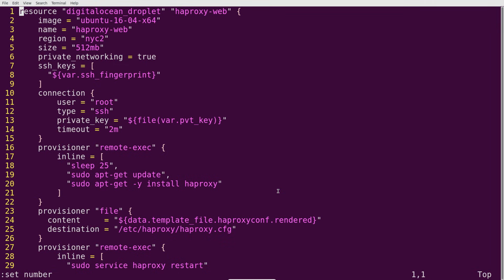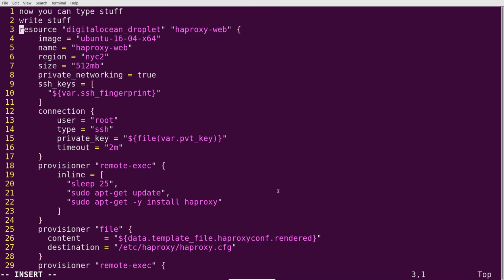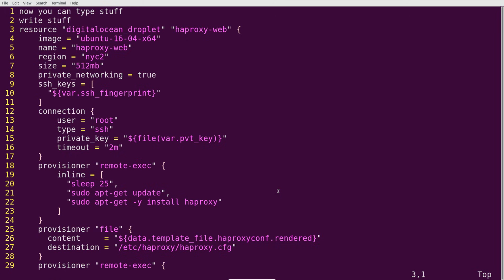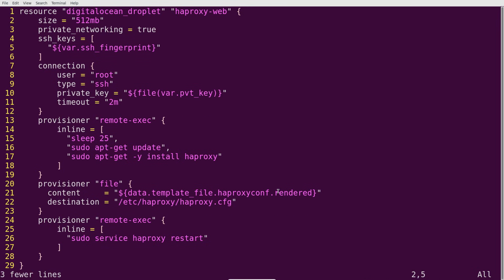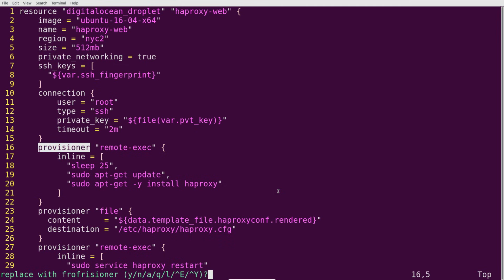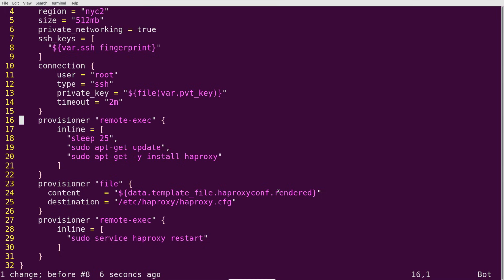Vim Basics in 8 Minutes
Learn all the basics you need to start editing text in vi or vim.

0:00 - Introduction
0:53 - edit a file in vim (vim filename.txt || vi filename.txt)
1:12 - how to quit vim (:q)
1:50 - saving files in vim, and other ways of exiting
2:12 - what are vim modes (ESC/i)
3:14 - how to delete a single line with vim (dd)
3:30 - how to delete multiple lines with vim (dd, e.g. 5dd)
3:47 - how to undo changes in vim (u)
4:06 - how to 'redo' changes (ctrl-r)
4:32 - searching text in vim ( /yourtext + ENTER)
5:52 - how to find and replace text in vim ( :%s/yourtext/replacetext/g (+c))
7:23 - Conclusion